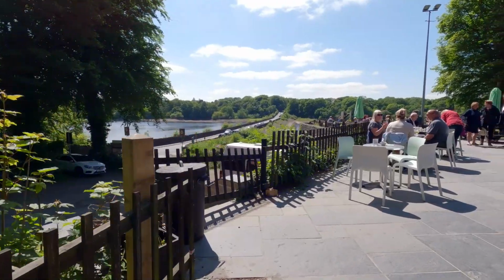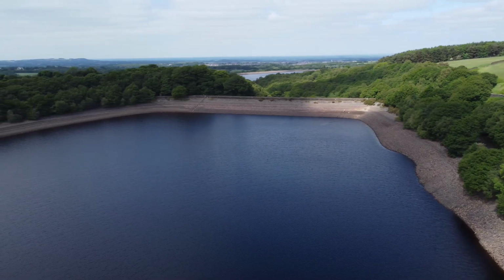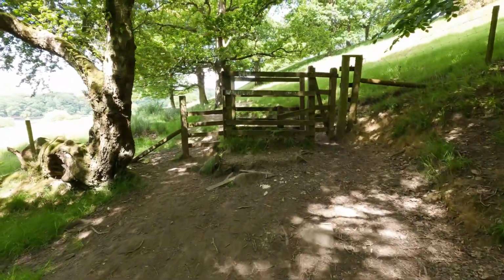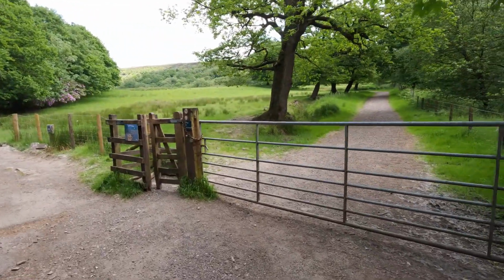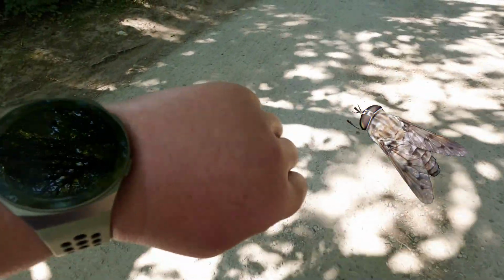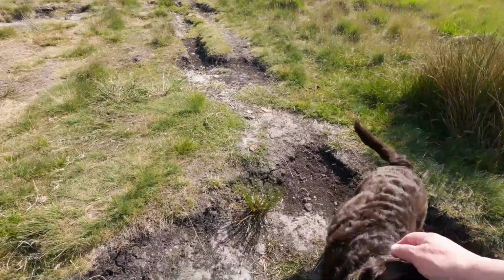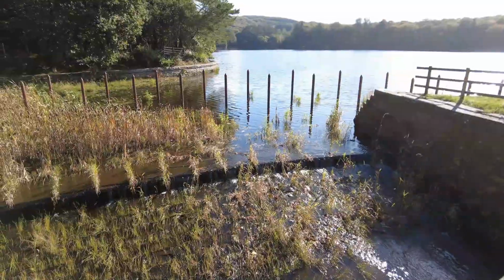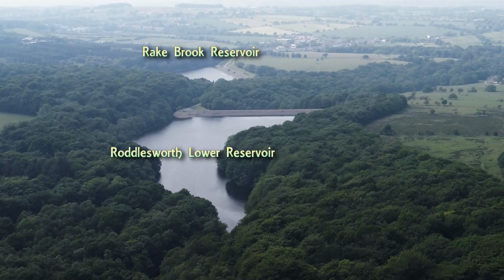West Pennine Way Part 2, Rivington, White Coppice, Roddlesworth, with 8 reservoirs.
A circular walk with a total of 48 miles. This second part is 8.3 miles and starts with a brew at "The Rivington", then along five reservoirs to White Coppice, over Great Hill to Roddlesworth woods three more reservoirs and another brew at Roddlesworth information centre.